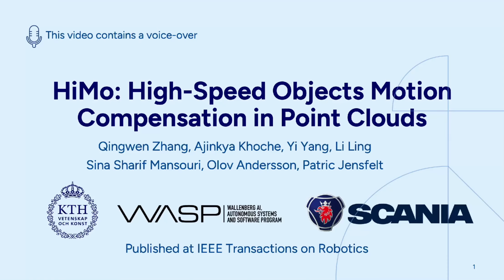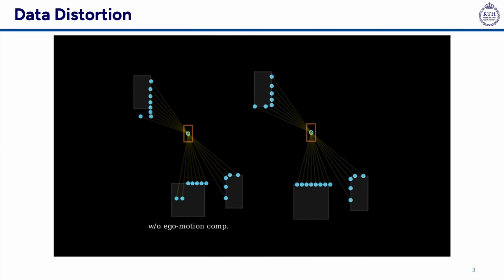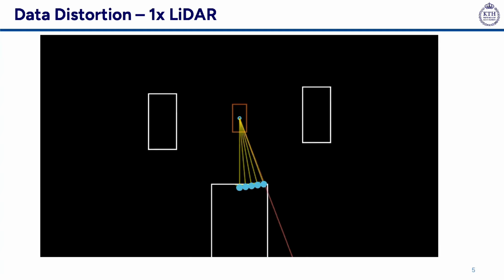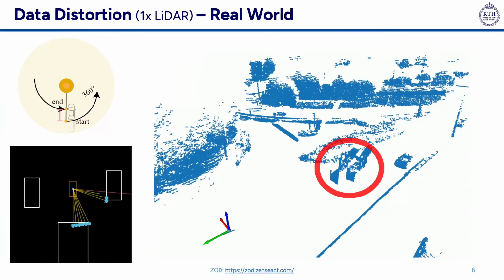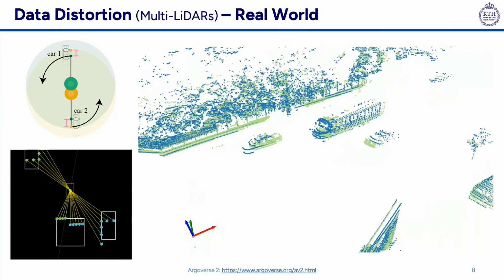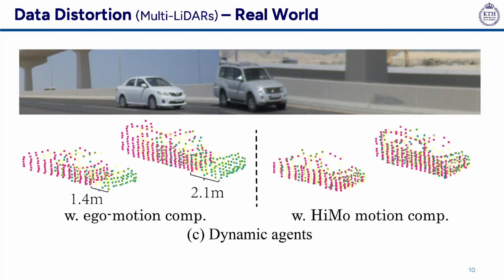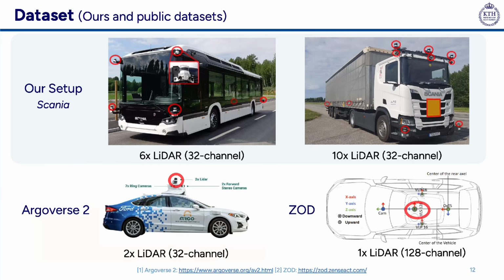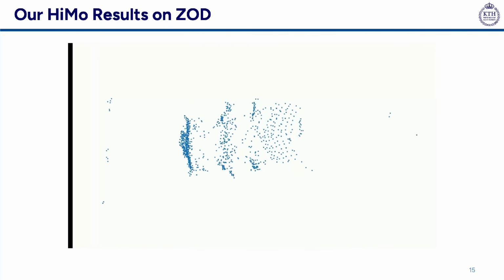High-Speed Objects Motion Compensation in Point Clouds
In this recent T-RO paper, the authors introduce HiMo — a pipeline that compensates for motion distortions caused by other moving vehicles in LiDAR scans by repurposing scene flow estimation to correct non-ego motion, improving geometric consistency and boosting downstream 3D detection & segmentation without any human labels.

This video provides a quick preview of HiMo - High-Speed Object Motion Compensation in Point Clouds. It demonstrates the challenges of motion distortion using simple and easy-to-understand animations, along with examples from various datasets. The results clearly showcase the effectiveness of our HiMo pipeline in undistorting.

Paper title: HiMo: High-Speed Object Motion Compensation in Point Clouds

Authors: Qingwen Zhang, Ajinkya Khoche, Yi Yang; Li Ling, Sina Sharif Mansouri, Olov Andersson,  and Patric Jensfelt